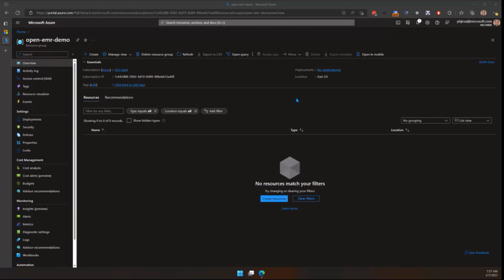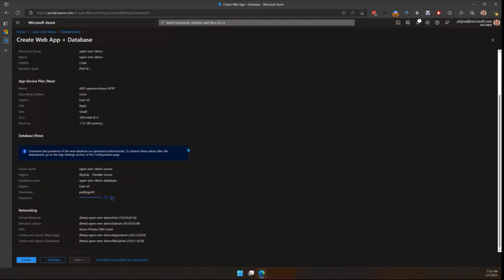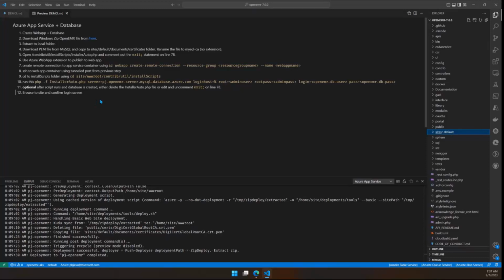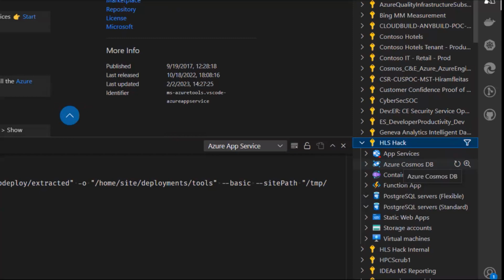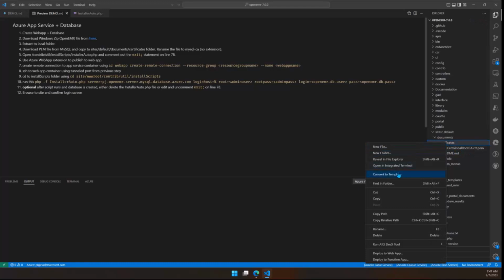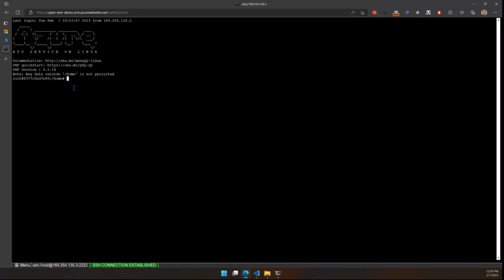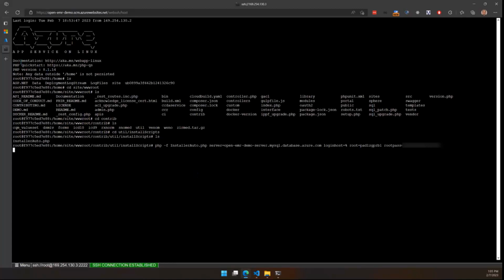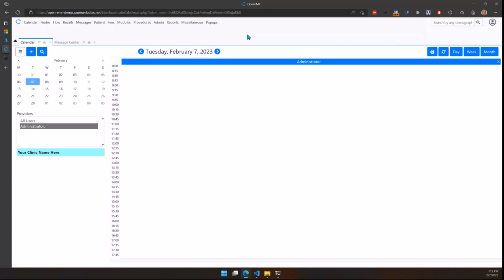OpenEMR on Azure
Cloud Solution Architects Phil Jirsa, David Ginn, and Chad Voelker demonstrate how to deploy OpenEMR to an Azure App Service and MySQL flexible server.

For a detailed explanation and installation steps, see our blog post